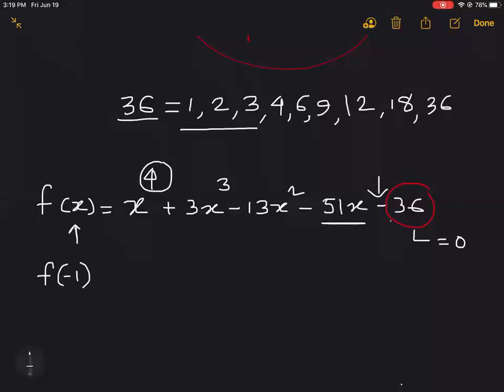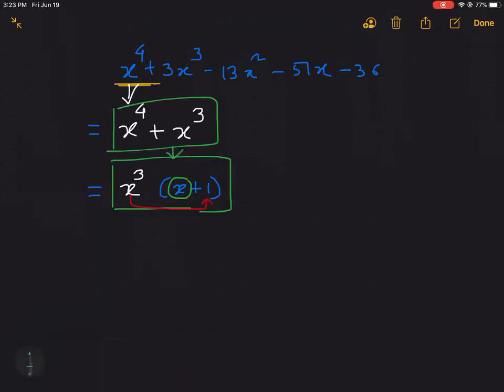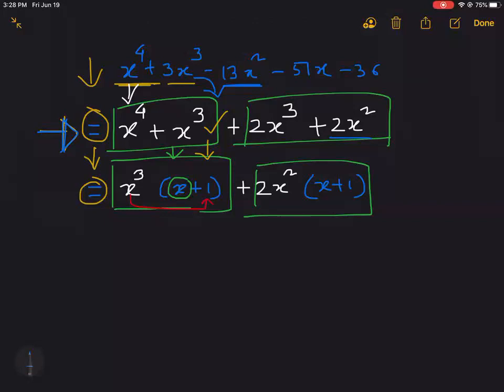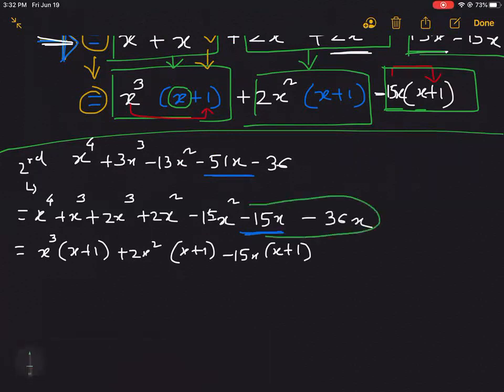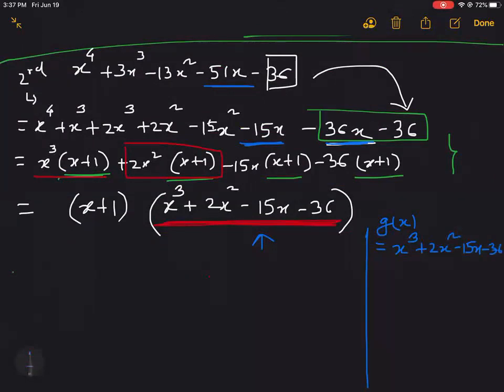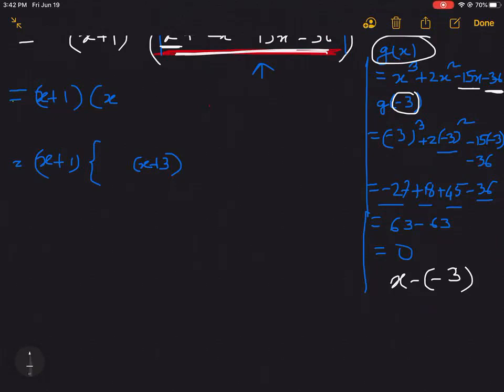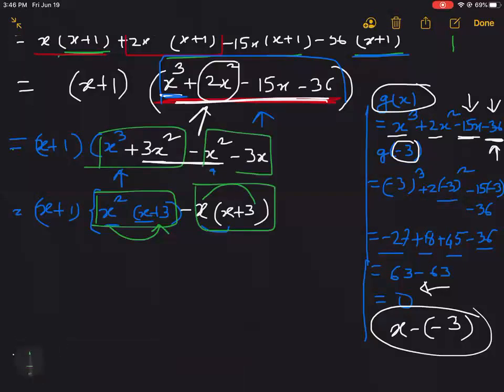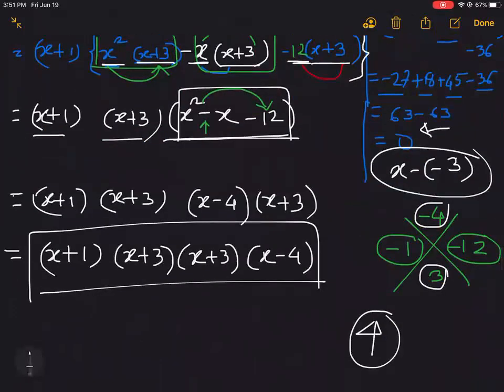Factorization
Factorization of higher order polynomials.